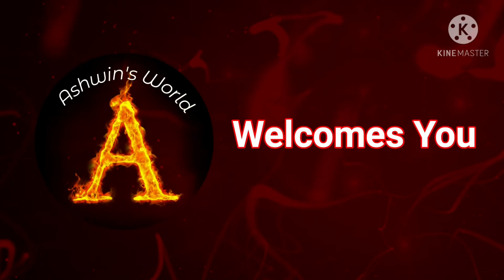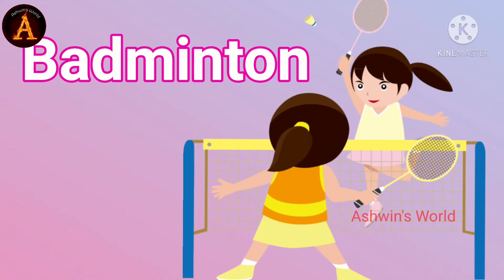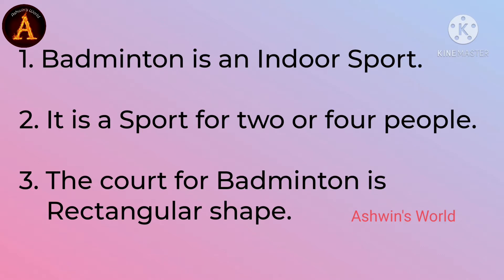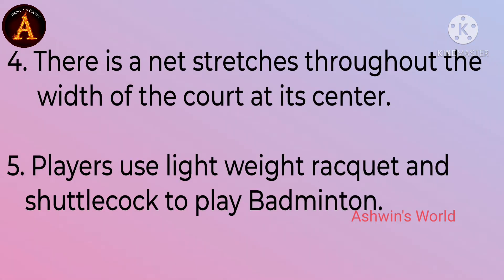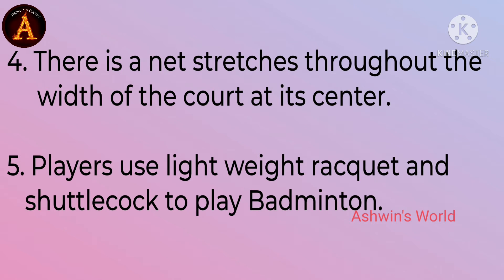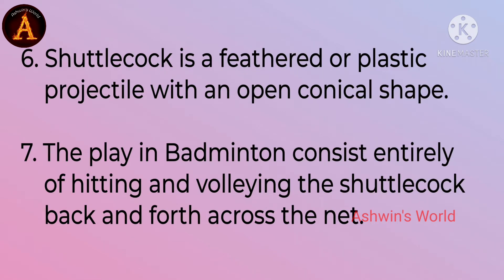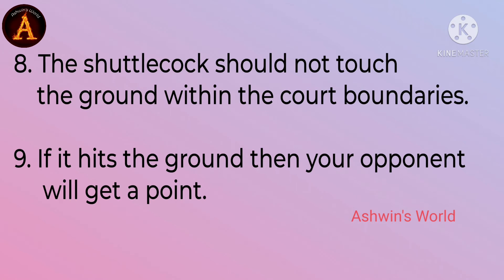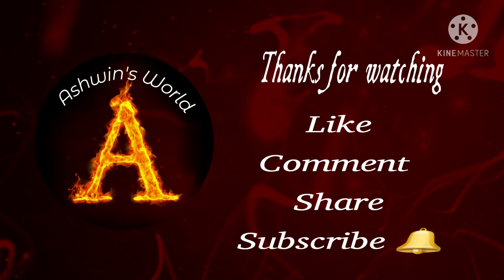10 Lines on Badminton 🏸 !! My Favourite game Badminton !! Ashwin's World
10 Lines on Badminton 🏸 in English
Speech on Badminton
Short Essay on Badminton
My Favourite Sport Badminton
@Ashwin's World
my favourite game Badminton
few lines on my favourite sport